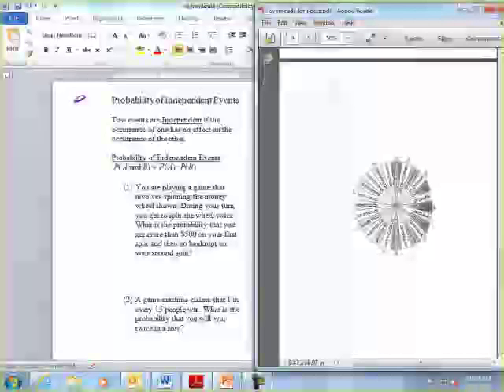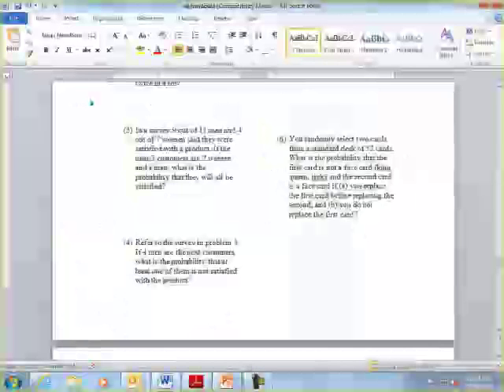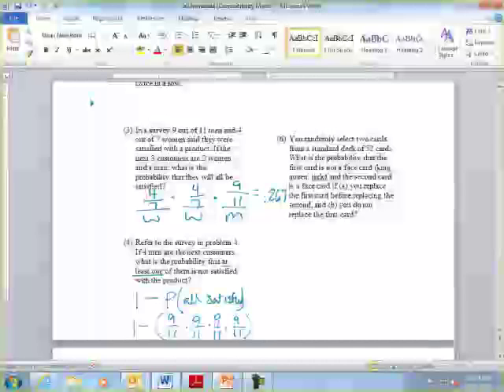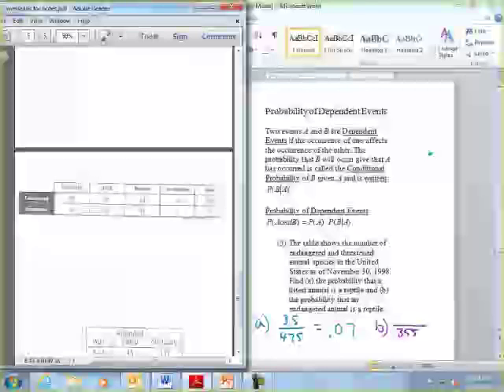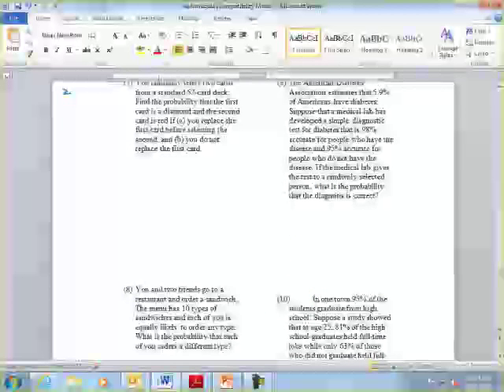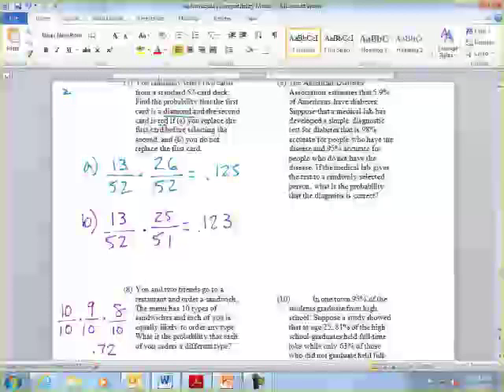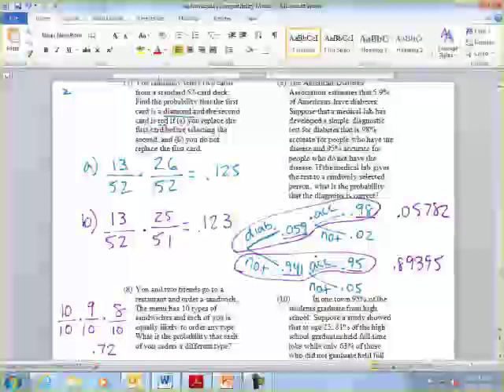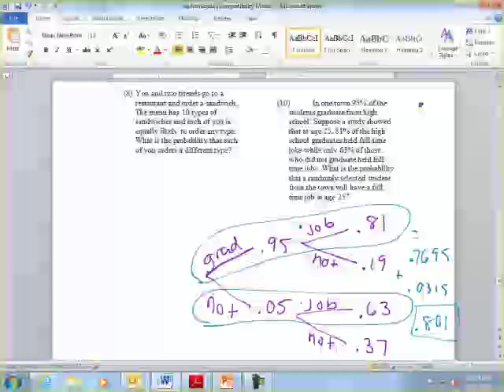geom indep and dep probabiltiy